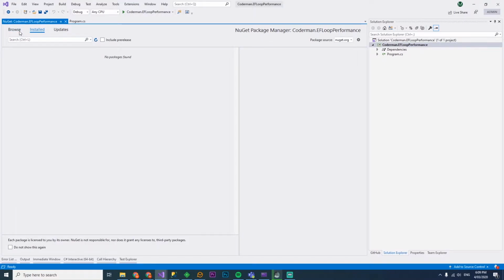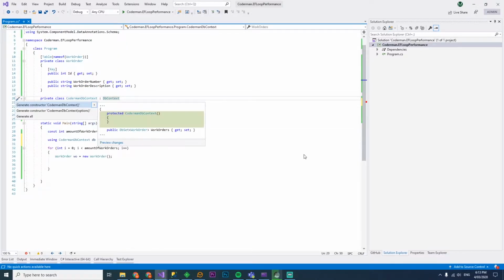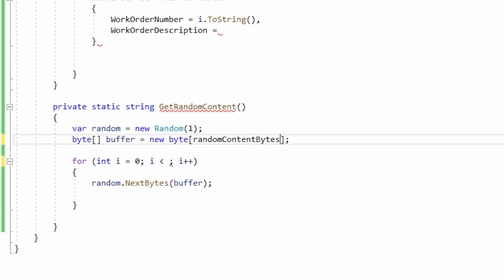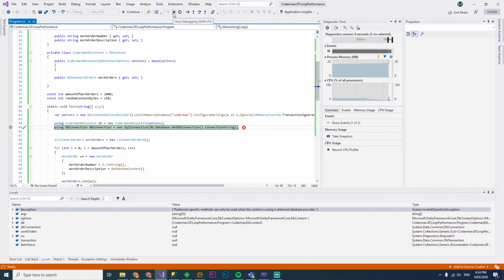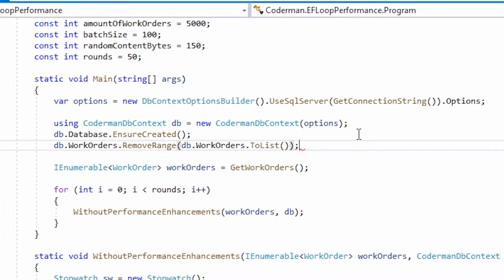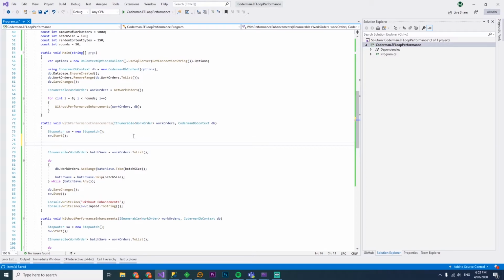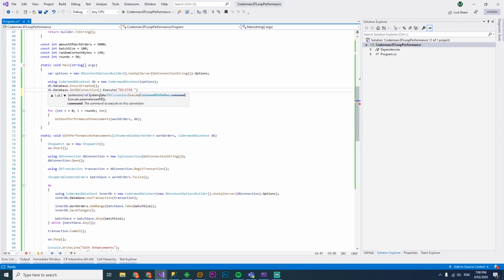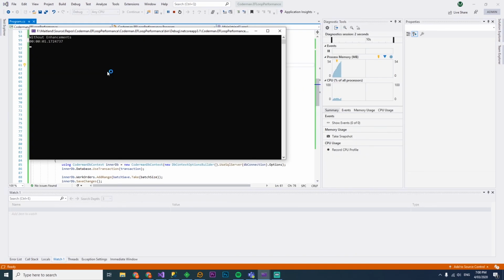How to get started with EFCore and use DbContexts efficiently in C# Visual Studio .NET Core 3.1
Connect to a database, save and delete some data and have a look at a common way to misuse the DbContext.

for the music.